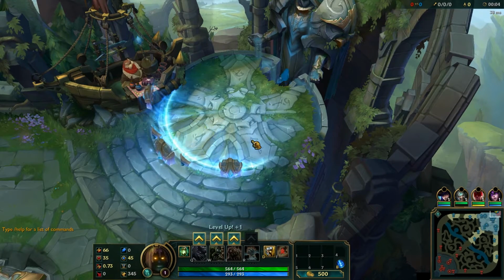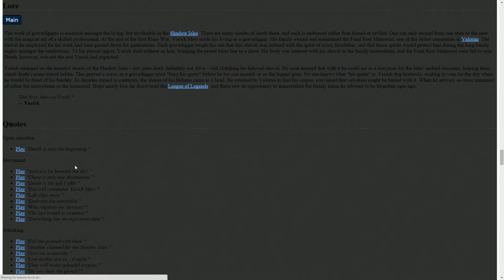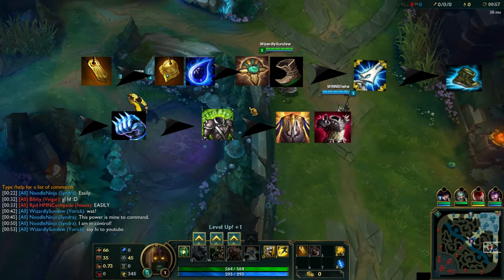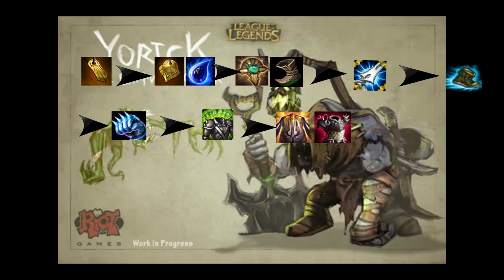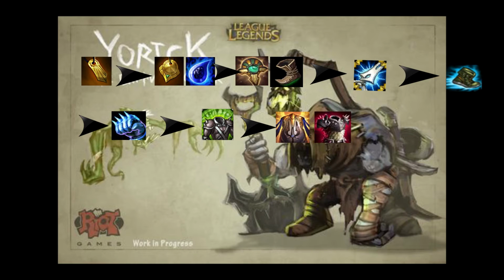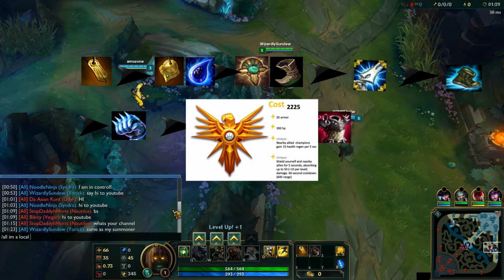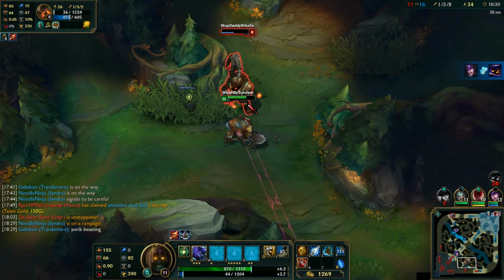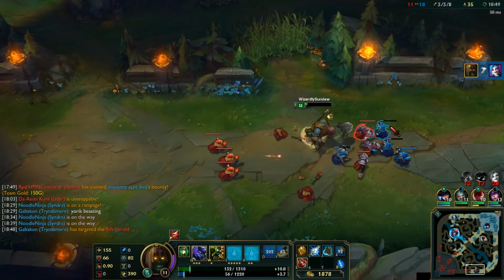CHALLENGER S6 YORICK SUPPORT GUIDE (League Of Legends)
Thanks guys for watching my Yorick video make sure you check out some of my other videos and of course the ones coming. Love you guys see ya next time.

Hopefully you know how to build Yorick and maybe even inspire you to play him.

League of Legends (LoL) is a multiplayer online battle arena, real-time strategy video game developed and published by Riot Games, for Microsoft Windows and Mac OS X. It is a free-to-play game supported by micro-transactions and inspired by the mod, Defense of the Ancients for the video game Warcraft III: The Frozen Throne.

In League of Legends, players assume the role of an unseen "summoner" that controls a "champion" with unique abilities and battle against a team of other players or computer-controlled champions. The goal is usually to destroy the opposing team's "nexus", a structure which lies at the heart of a base protected by defensive structures. Each League of Legends match is discrete, with all champions starting off fairly weak but increasing in strength by accumulating items and experience over the course of the game.

League of Legends was generally well received at release, and it has grown in popularity in the years since. By July 2012, League of Legends was the most played PC game in North America and Europe in terms of the number of hours played] As of January 2014, over 67 million people play League of Legends per month, 27 million per day, and over 7.5 million concurrently during peak hours.